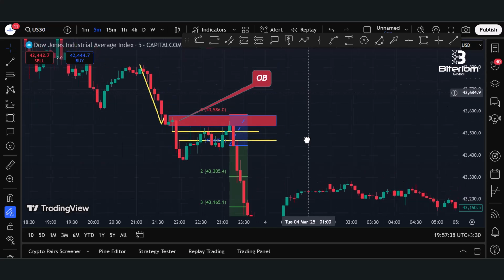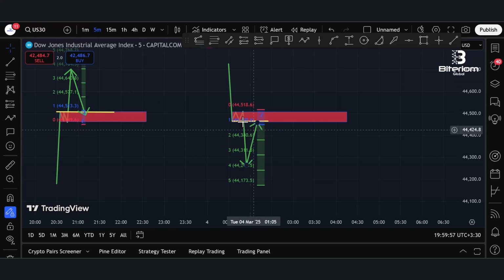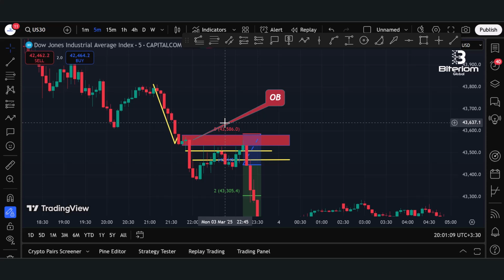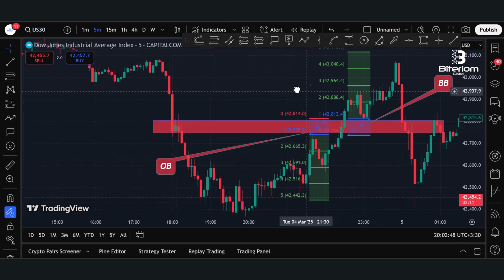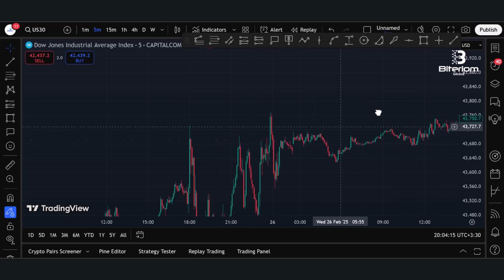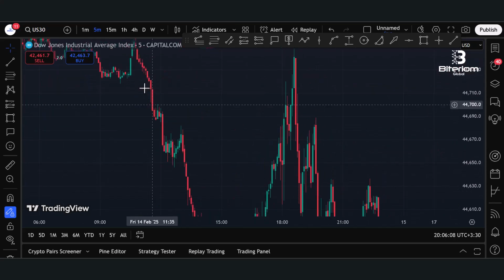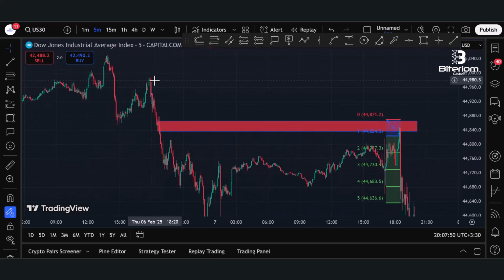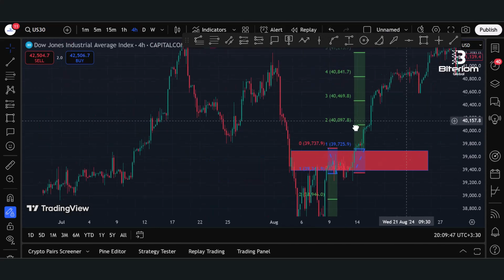🔥 The Best Order Block & Breaker Block Strategy | Smart Money Secrets Revealed! 🚀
🚀 Order Blocks and Breaker Blocks are the foundation of Smart Money trading! But most traders don’t know how to use them properly. In this video, I’ll break down the best Order Block & Breaker Block strategy that institutions use to manipulate the market. If you want to trade with Smart Money precision, this is a must-watch!

📌 What you’ll learn in this video:
✅ The key differences between Order Blocks & Breaker Blocks 🎯
✅ How Smart Money uses these blocks to trap retail traders 🔥
✅ The best entry & exit strategies for high-RR trades 💡
✅ How to avoid fake setups & improve your win rate ⚡️